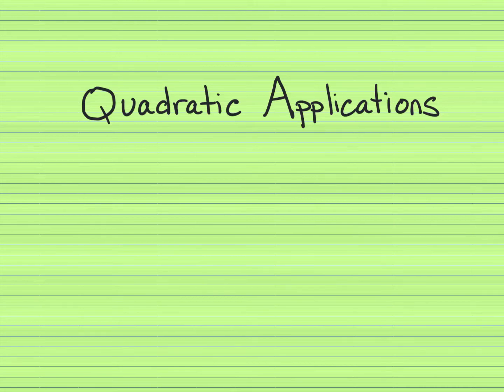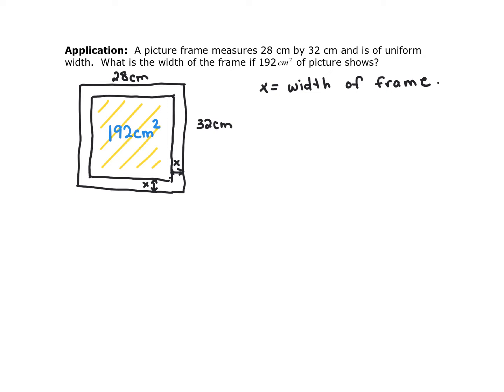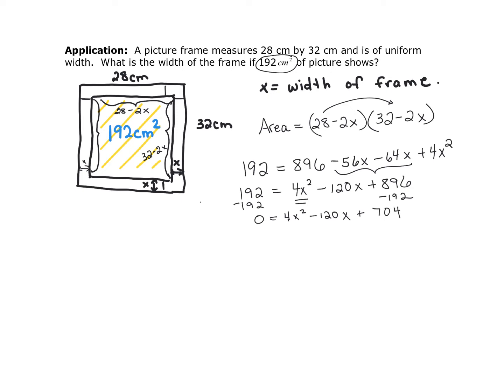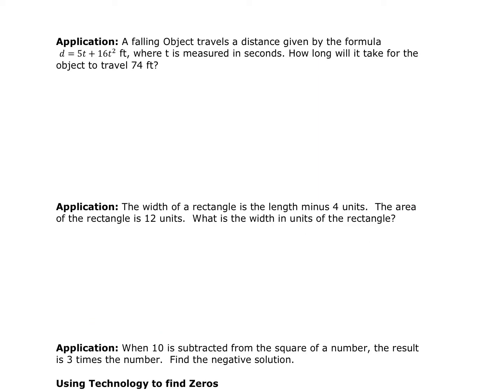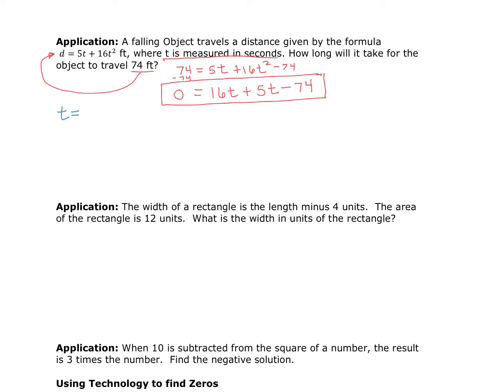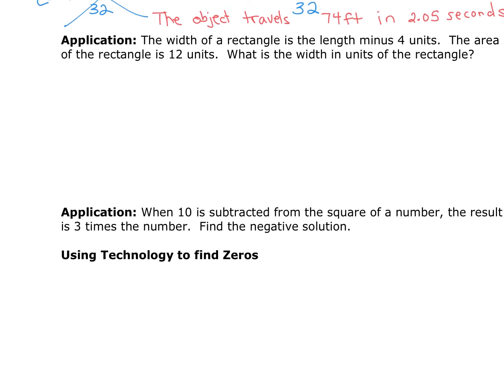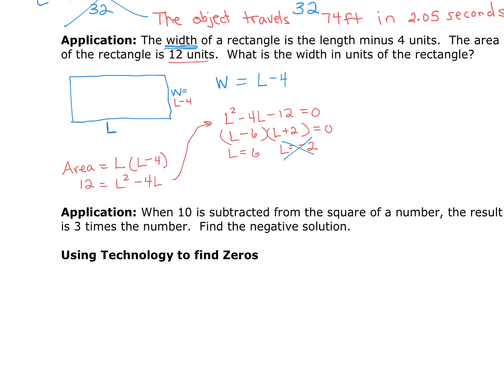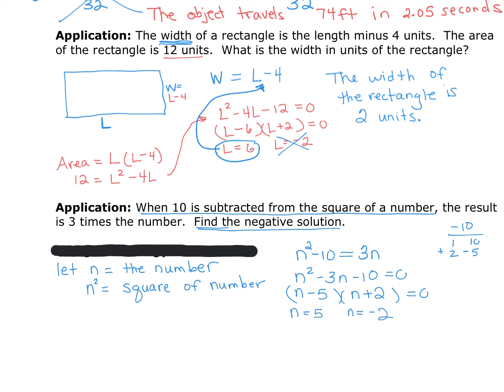Quadratic Applications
00:00 Slide 1
00:09 Slide 2
05:59 Slide 3